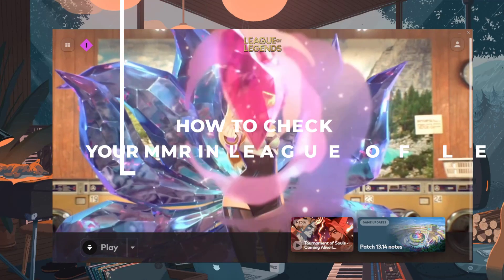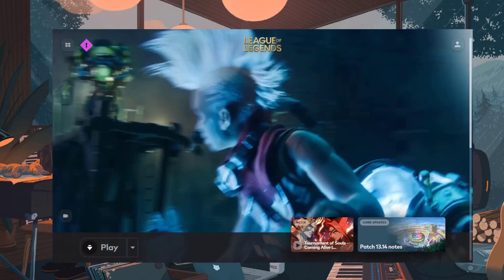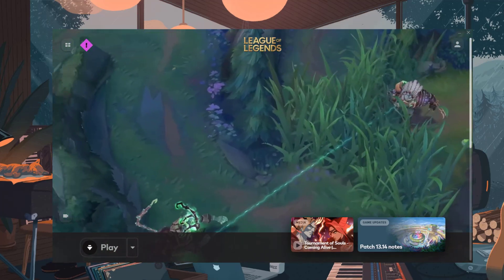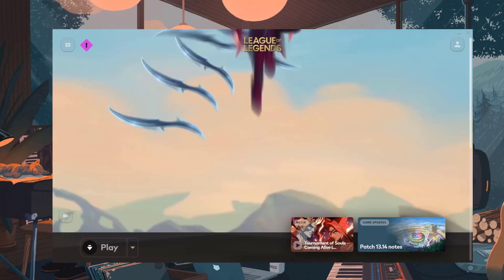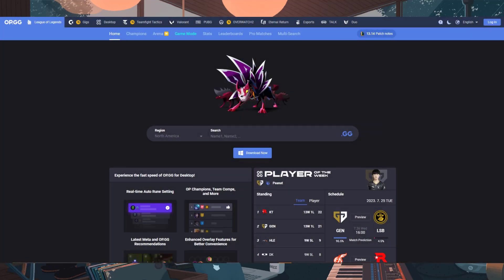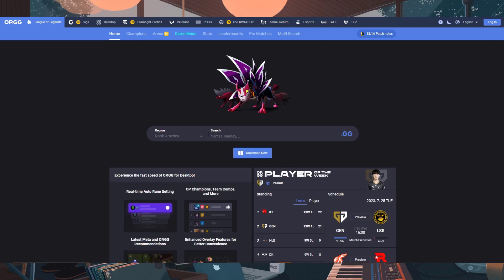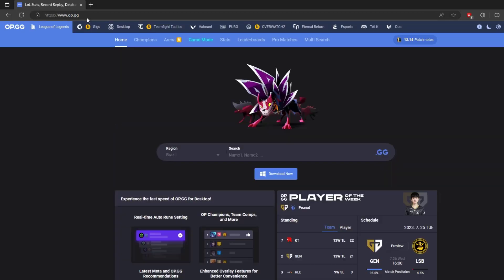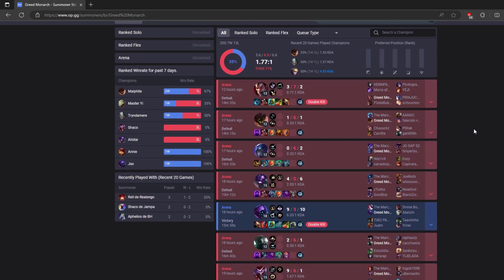How to Check Your MMR in League of Legends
In this video, we will show How to Check Your MMR in League of Legends.